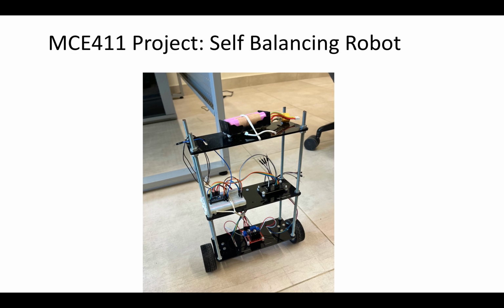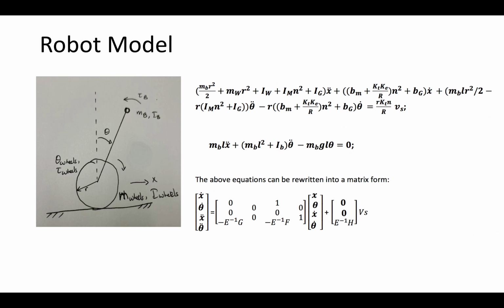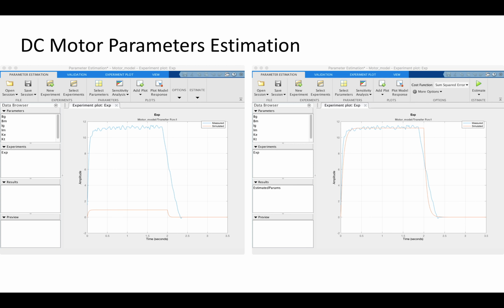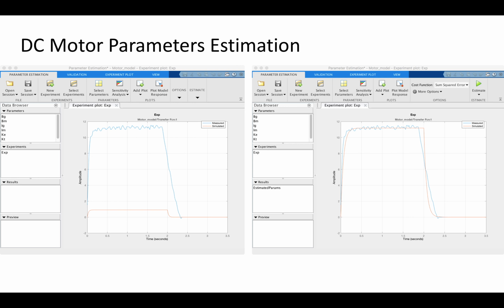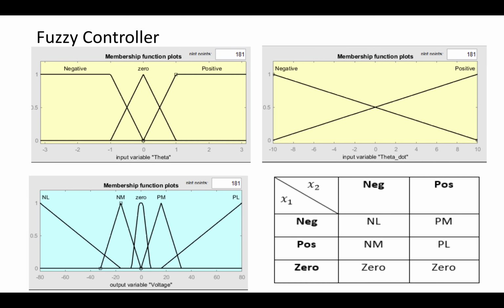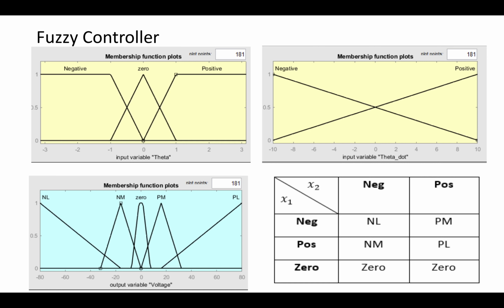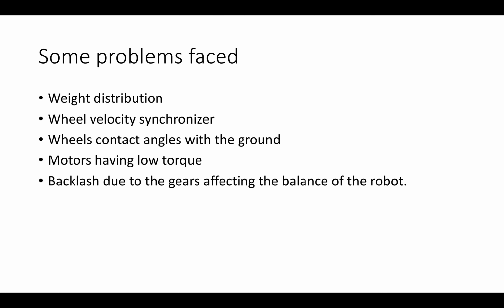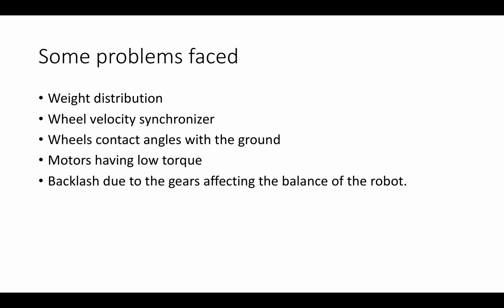MCE411 Self Balancing Robot